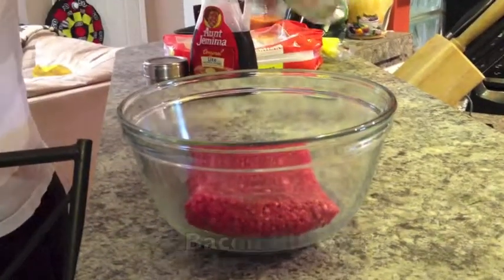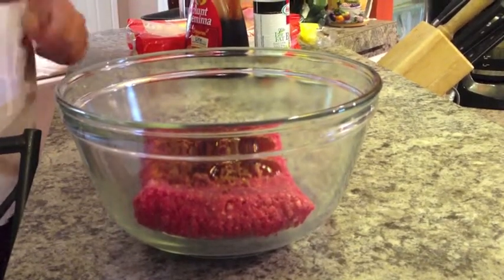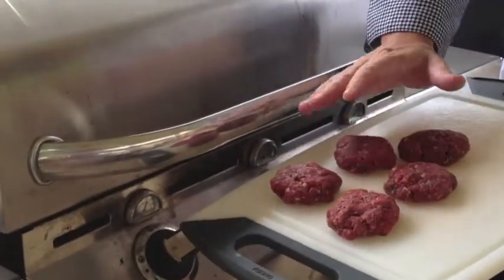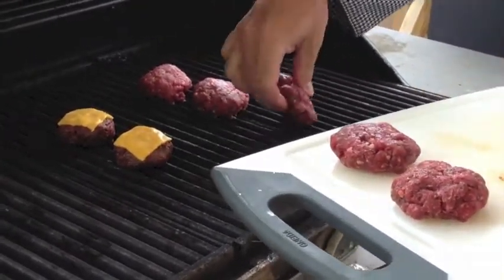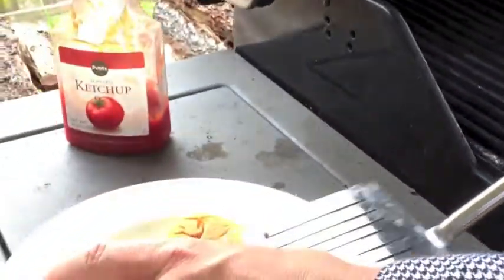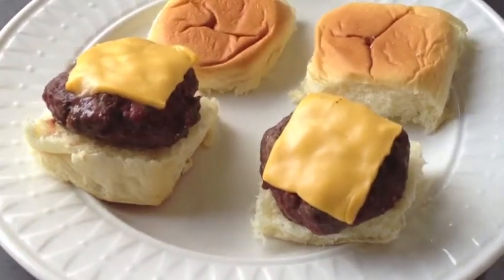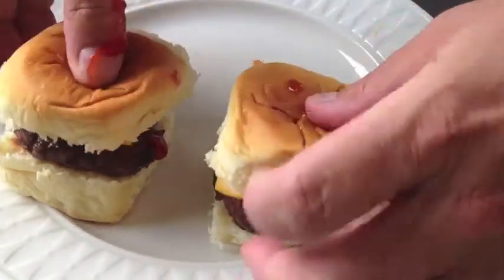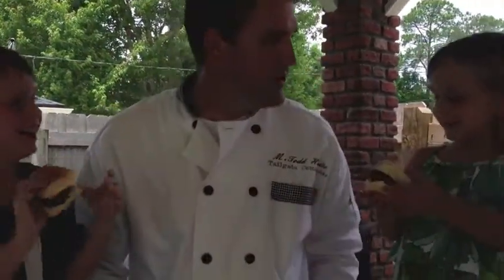All Spiced Up: Tailgate Burgers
All Spiced Up's, Tailgate Commander Todd, shows you how to grill up some fantastic mini-burgers with our famous "Roadhouse Rub" that are perfect for any occasion.